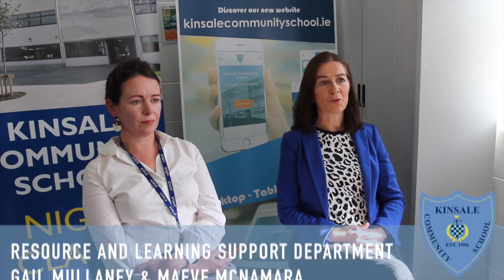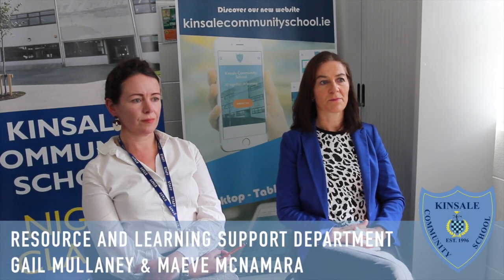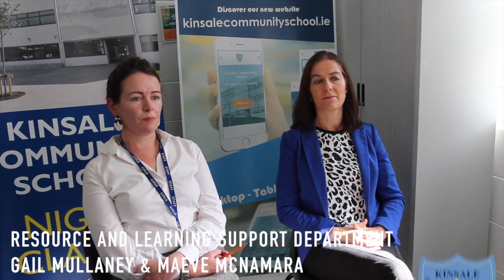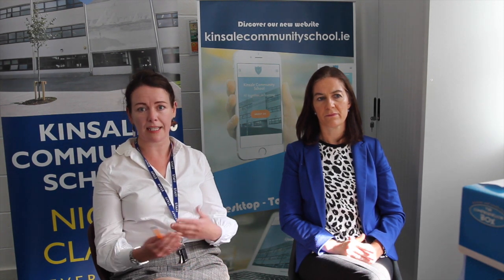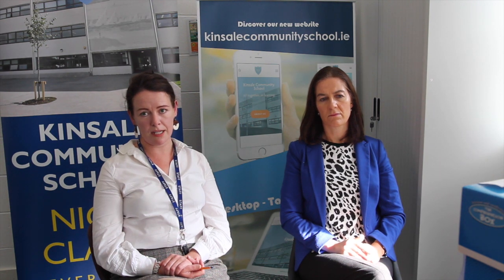SEN Department at Kinsale Community School